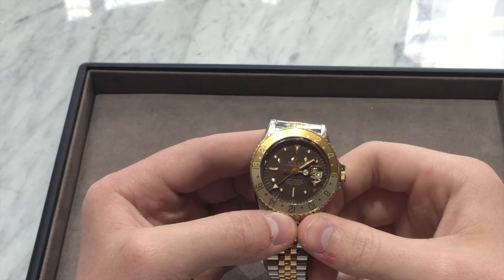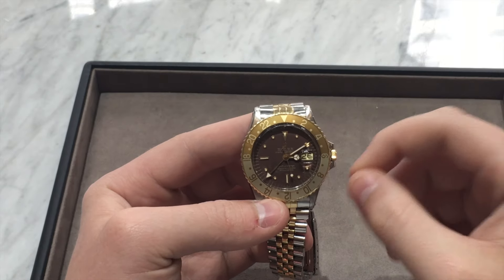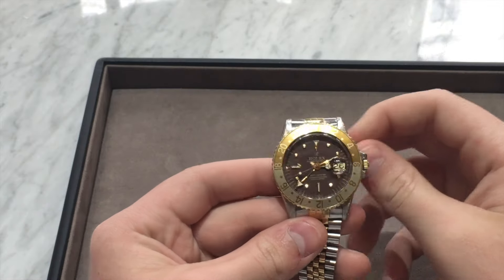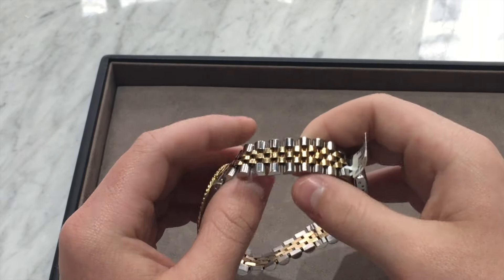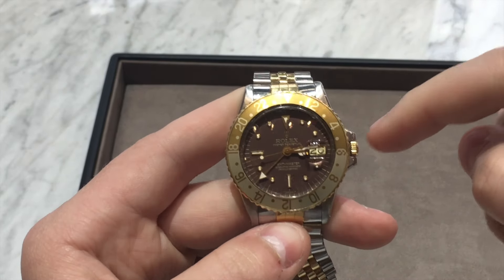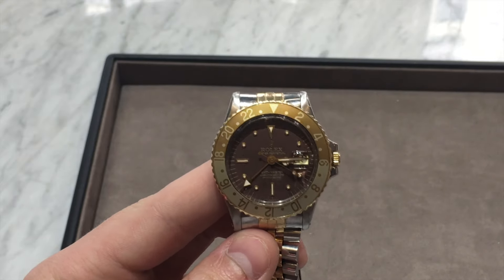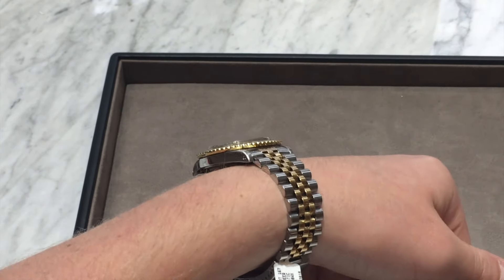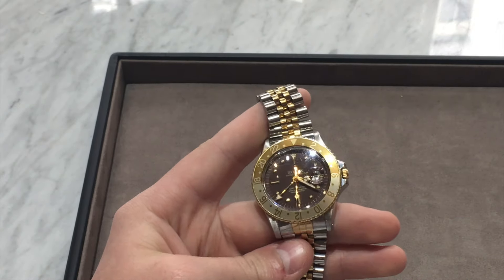ORIGINAL ROOT BEER GMT: Rolex GMT Master 1675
This is a review of a Rolex GMT Master reference 1675 "nipple dial." The watch used in this video was provided by JB Hudson Jewelers of Minneapolis, Minnesota.
AMAZON LINK TO ROLEX WATCHES